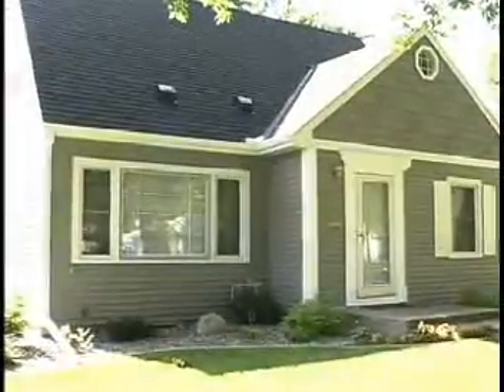Advanced Home improvements - Roofing Process